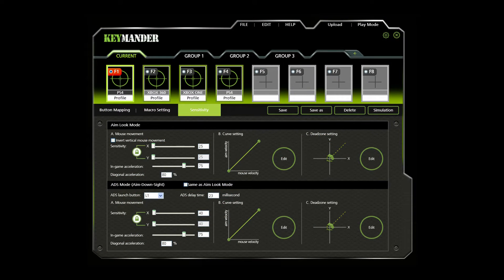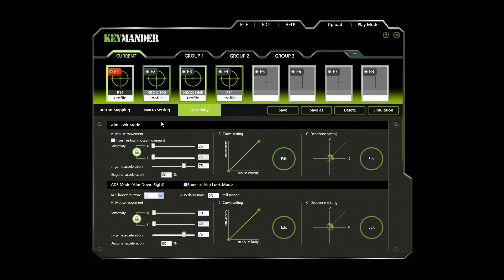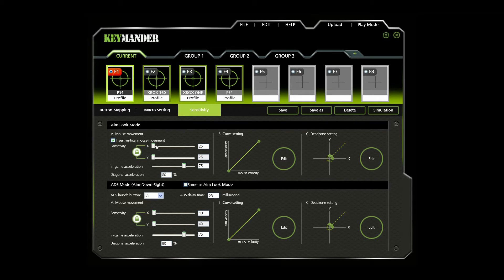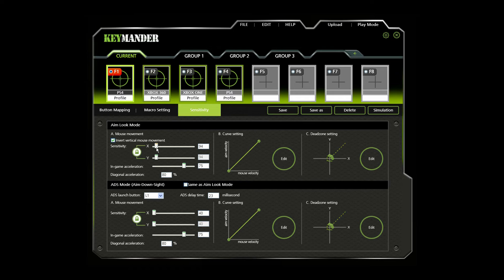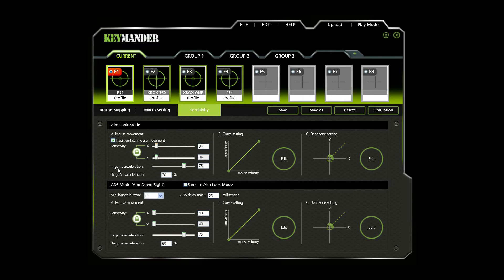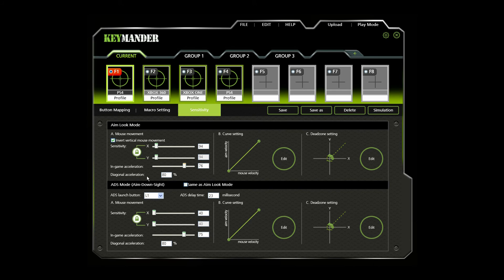KeyMander - Adjusting Mouse Sensitivity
Adjust mouse sensitivity with the KeyMander software